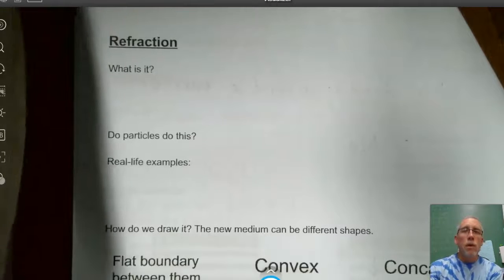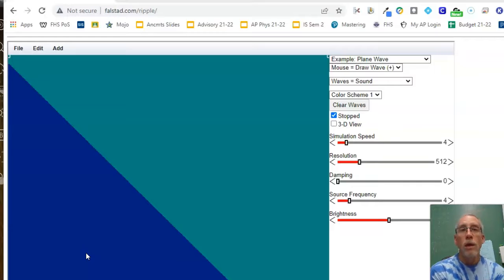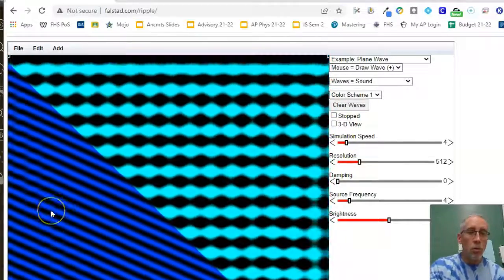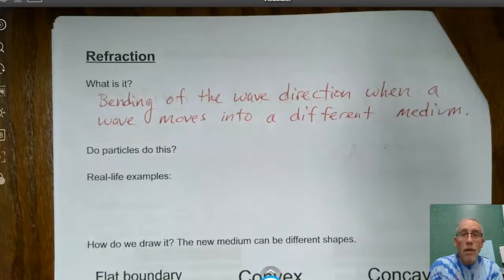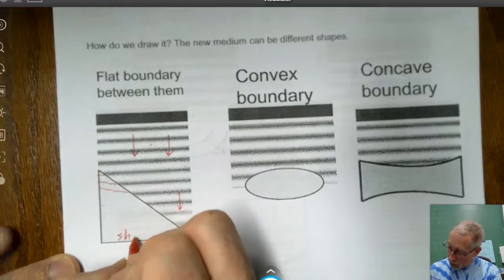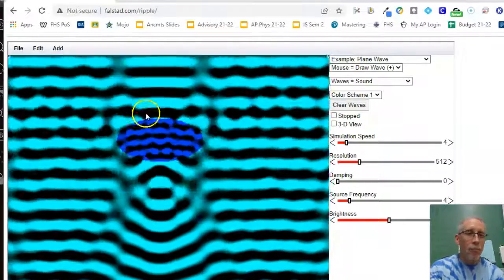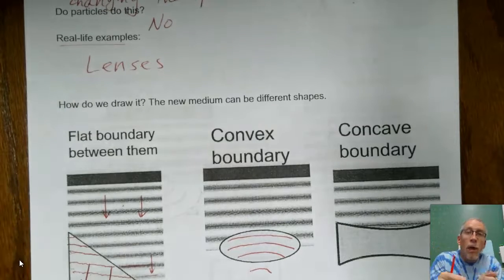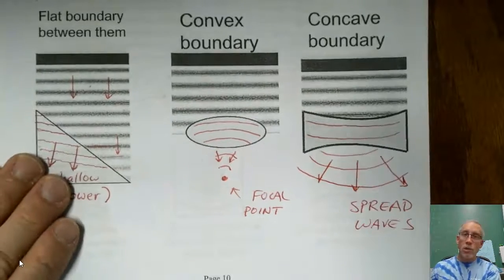Wave energy unit, mini-lecture on refraction